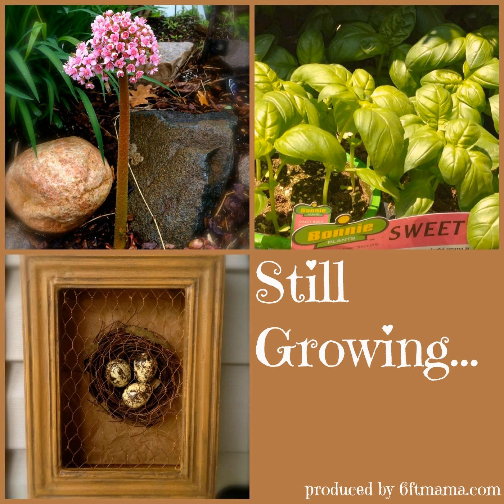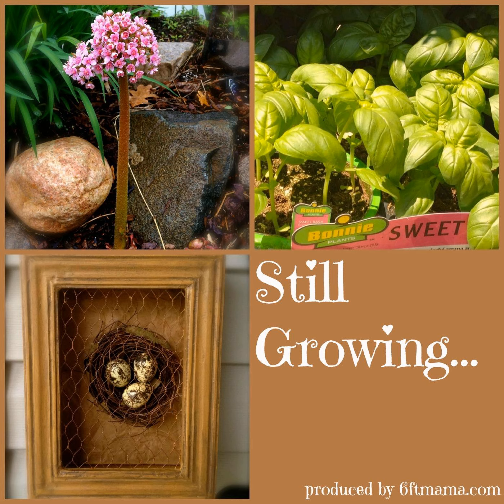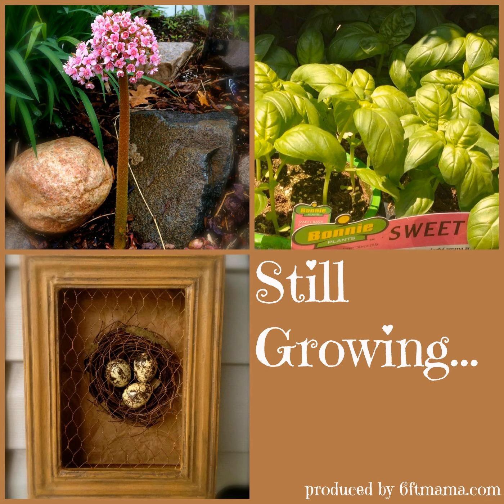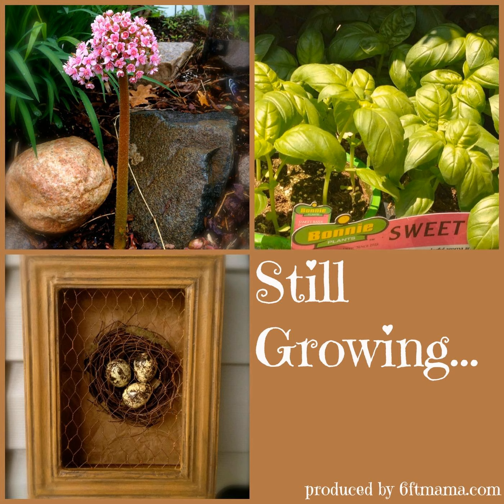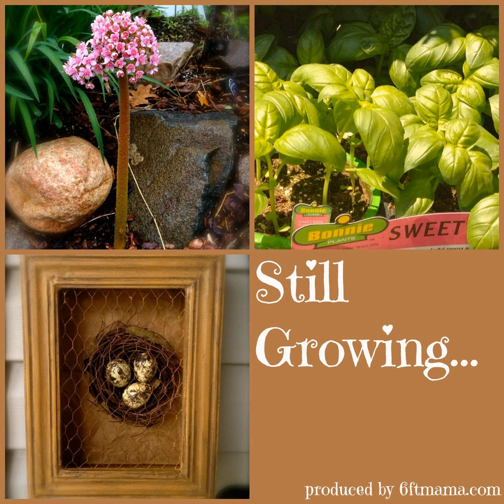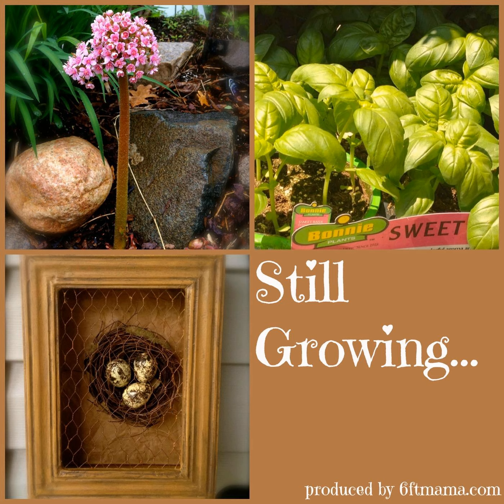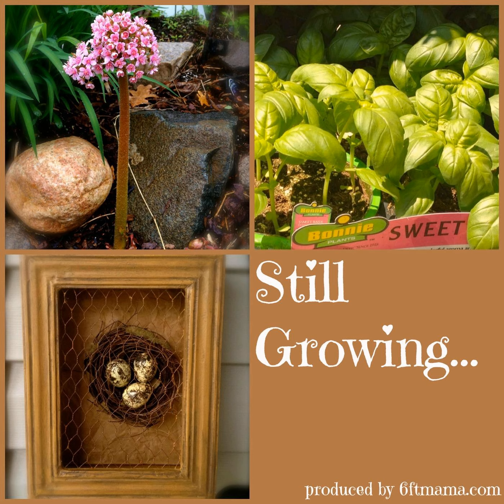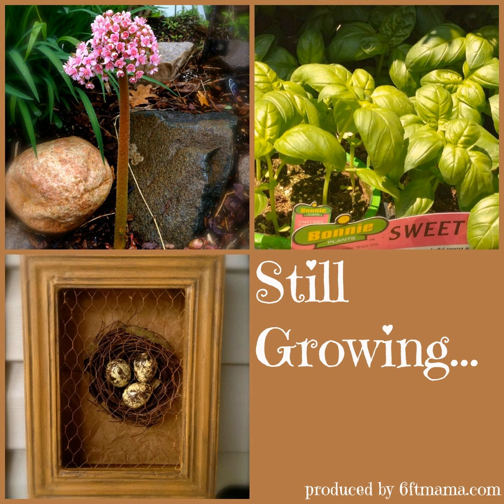SG532: How to Grow Hops Like a Boss with Eric Sannerud of Mighty Axe Hops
By this time next year, Eric Sannerud's Mighty Axe Hops will be the largest grower and processor of hops in the State of Minnesota. This young farming entrepreneur's business has done nothing but shoot up - just like his hops plants.

 &nbsp;

 Mighty Axe Hops

 Mighty Axe Hops

 @EricSannerud&nbsp;

 &nbsp;

 Resources Mentioned:

 Vermont Extension Program.

 Day Block Brewing Company

 Minnesota Hop Growers Association (MHGA)

 &nbsp;

 Why did you pick the name Mighty Axe Hops?

 Time Stamp: 11:10

  How did you meet your business partner, Ben Boo?

 Time Stamp: 12:45

  I find it extraordinary that your very first batch of beer made from your hops sold out in just four hours. Why did you receive such a rabid response?

 Time Stamp: 14:05

   What would you tell someone who asks you if they should start growing hops?

 Time Stamp: 17:25

  Back when you were just getting started, you met with a handful of growers in the area, visited hop farms, and researched online from sources like the Vermont Extension Program. What experience was particularly inspiring to you in terms of getting started?

 Time Stamp: 20:00

  What is it like to see a hops farm for the first time?

 Time Stamp: 21:20

  Have you ever flown a drone over your hop yard?

 Time Stamp: 22:25

  Hops 101 time: walk us through the key terms used by hops farmers.

 Time Stamp: 24:05

  One of the most important parts of a hops farm are the poles. Tell me everything.

 Time Stamp: 28:25

  You've totally immersed yourself in the world of hops. Do you dream about hops farming?

 Time Stamp: 32:30

   I thought the story you told at TEDx was very moving. You opened your speech by asking the audience to imagine driving with you to your farm on June 20, 2012 - just 63 days into farming. Take us to that day.

 Time Stamp: 33:15

 It looked like the hop bines were growing in a diagonal direction during the first year of your business. Do you have your bines set up differently today?

 Time Stamp: 35:40

 How do you get your plants and are they expensive?

 Time Stamp: 37:10

 How do you prune your plants?

 Time Stamp: 39:15

  What varieties of hops do you grow?

 Time Stamp: 41:20

 I think your logo is incredibly clever. I noticed that there's a very subtle mustache on it - how did you come up with that?

 Time Stamp: 44:00

  I've seen a new logo on your Facebook page. I call it the hops revolution logo – what does that mean to you?

 Time Stamp: 45:30

   I read that you test for moisture content, how do you go about doing that exactly?

 Time Stamp: 46:45

  Are you able to go organic at this point in your operation?

 Time Stamp: 49:05

  Can you talk about hops in Minnesota without talk about Charlie Rohwer?

 Time Stamp: 51:05

  To me, it's such a joy to unplug and connect with the land. It's actually quite a counterpoint to our modern culture. What would you tell someone as far as what it's like to focus on the day-to-day needs of running a farm?

 Time Stamp: 55:00

  What advice do you have for people in their 20’s who aren't even considering farming as a career?

 Time Stamp: 56:45

  This June, Mighty Axe announced a $4.6 million project that includes a $1.3 million harvest facility and 120 acres of farmland in Benton County's GilmantonTownship - making you the state's largest hop farm by far. What are your thoughts as you begin this new part of the Mighty Axe Story?

 Time Stamp: 1:03:15

  What is cover cropping?

 Time Stamp: 1:05:40

 &nbsp;

 What are buffer strips?

 Time Stamp: 1:07:35

  I was reading that you are also going to be composting by using the leftover 20ft bines. How does that happen?

 Time Stamp: 1:11:15

  You have a tour coming up on August 7th. I'm excited for it and I’m bringing the family. What can we expect?

 Time Stamp: 1:13:10